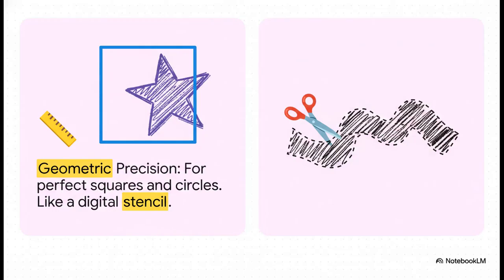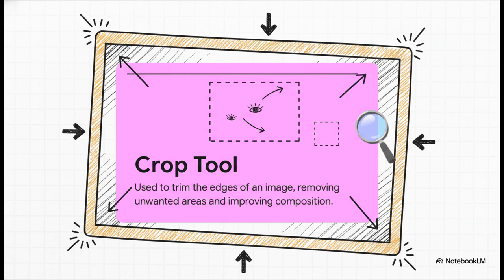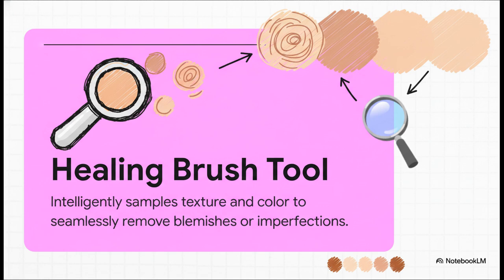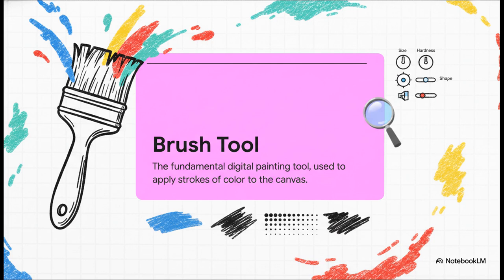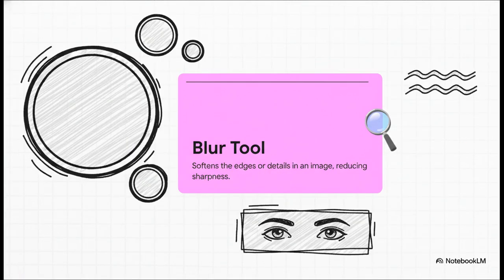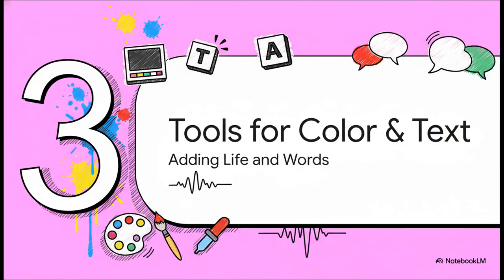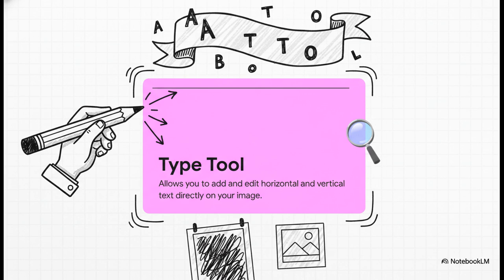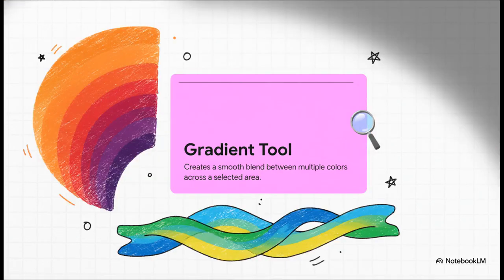Intro to Photoshop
Intro to Photoshop (Photoshop পরিচিতি):
Photoshop is a powerful image editing and graphic design software developed by Adobe. It is widely used to edit photos, create digital artwork, design posters, banners, logos, and social media graphics. With its advanced tools, users can adjust colors, remove unwanted objects, enhance image quality, and apply creative effects.

Photoshop works with layers, allowing designers to edit different parts of an image without affecting the whole picture. It is an essential tool for photographers, graphic designers, and digital artists.

In short: Photoshop is a professional software that helps turn ordinary images into visually attractive and high-quality designs.